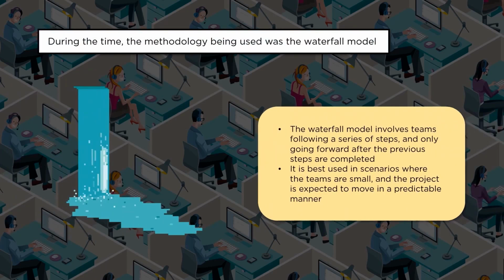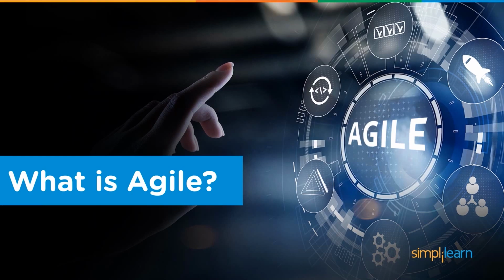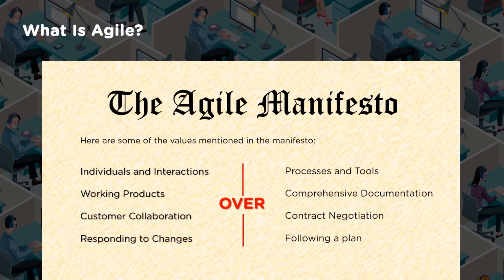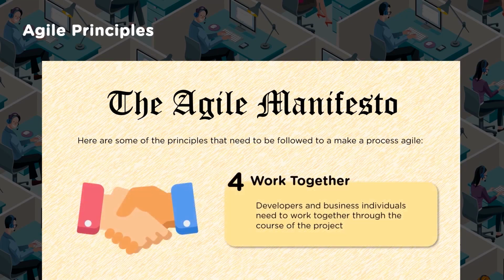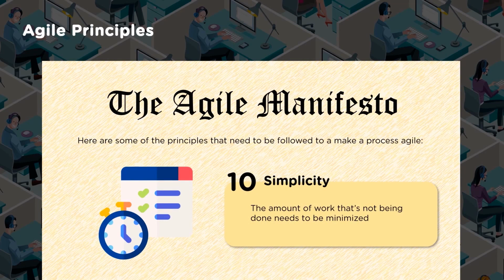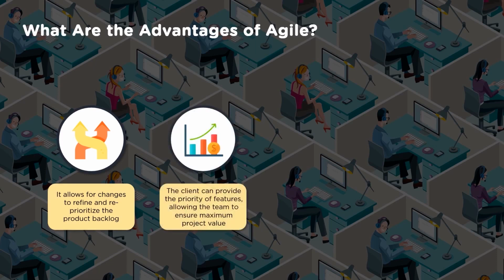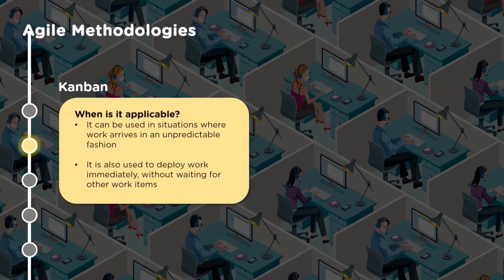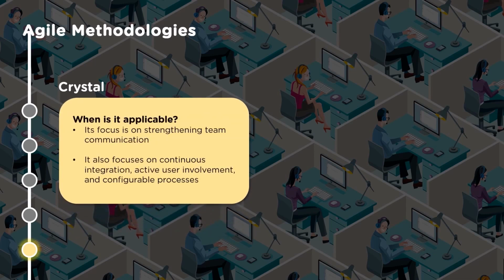What Is Agile? | What Is Agile Methodology? | Agile Methodology Explained Simply | Simplilearn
In this video on what is agile, we'll take you through the major concepts of all things agile. We'll tell you about the waterfall model, what agile is, it's principles, its advantages, methodologies and more.

- 2 Days of Online Virtual Class
- 20 PDUs and 16 SEUs

✅ Skills Covered

- Scrum lifecycle
- Scrum terminologies
- Distributed Scrum